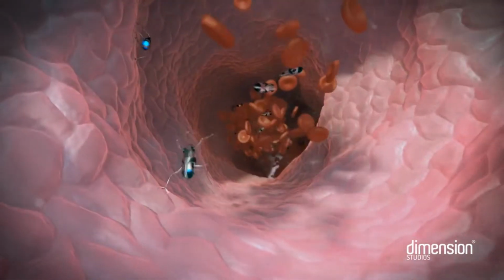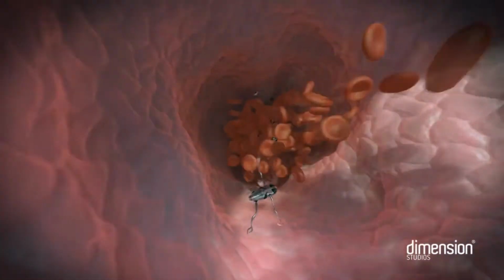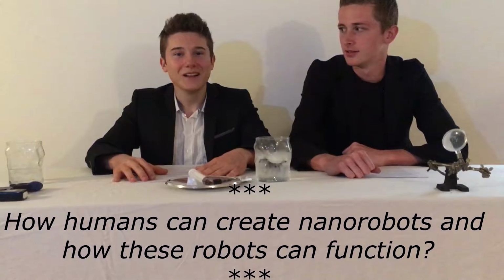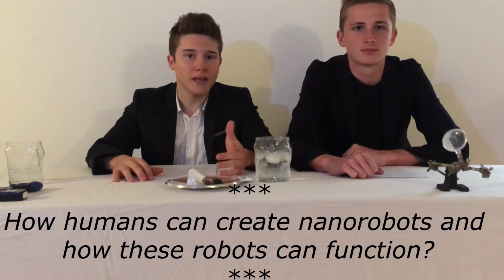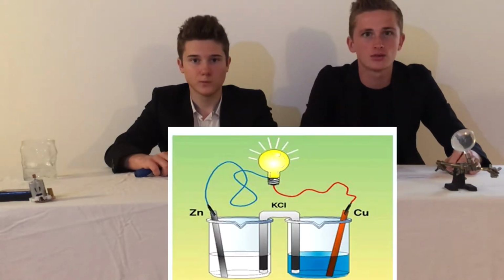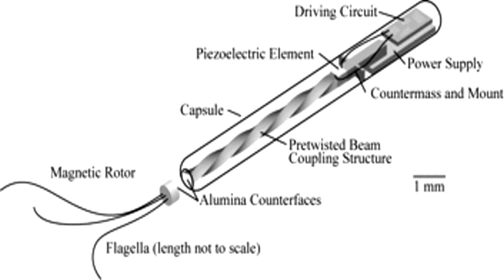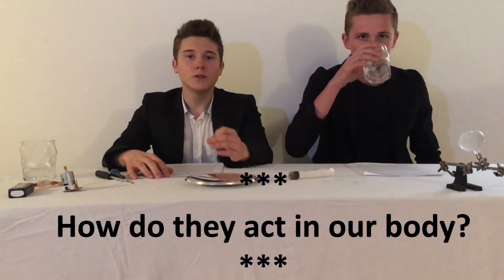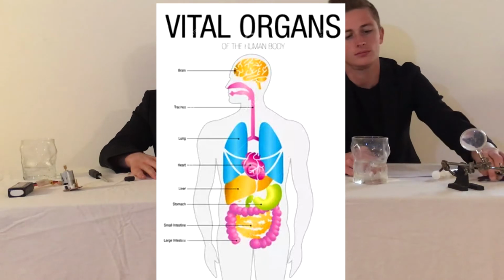Science clip : The nanorobots' factory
With our new technologie, the nanorobots' factory, you can cure cancers, erase illnesses and increase your strenght ; amazing, isn't it?
make your body great forever !